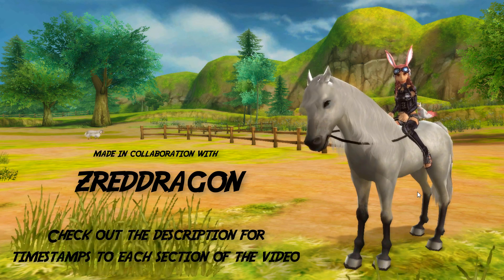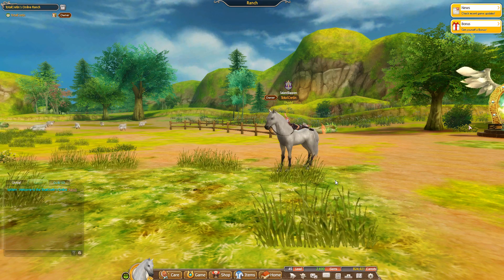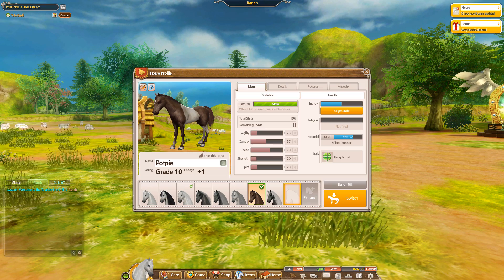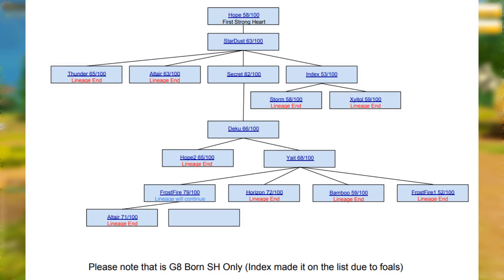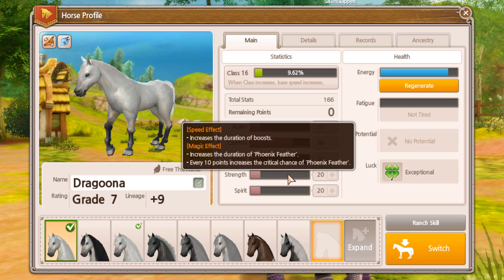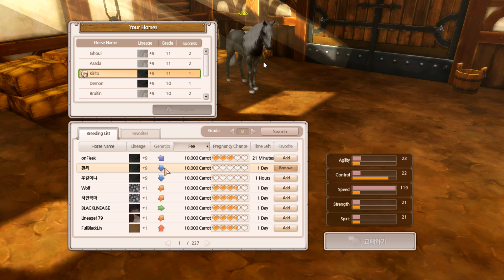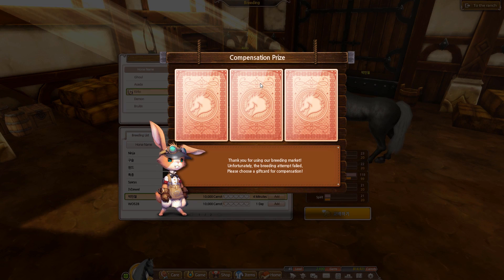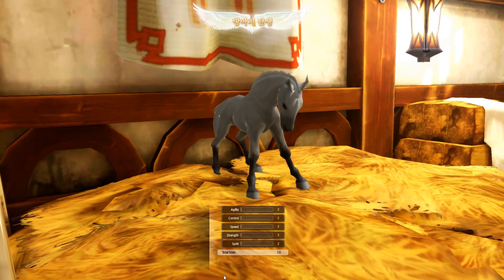HOW TO BREED GOOD HORSES IN ALICIA ONLINE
🐉 Check Out ZRedDragon 🐉
🔮Video Sections 🔮
00:32 ➜ Player Breeding Requirements
00:53 ➜ The Basic Horse Skills
04:28 ➜ Potentials
11:55 ➜ Armour
12:34 ➜ The Maximum Possible Skills
13:23 ➜ Trash / Unwanted Skills
14:52 ➜ Limitations
15:45 ➜ Before You Breed
17:20 ➜ If Breeding For Coat Colour
20:48 ➜ What To Do If You Are Struggling
23:32 ➜ General Tips

🌈 VIDEO INFO ➜ This is a detailed guide on how to breed good horses in Alicia Online, this guide covers the requirements, skills, what horses to choose, what the best possible skills are, what to do before you breed, what horses to look for as well as what to do if you are struggling to get good horses and my general advice on breeding horses in Alicia Online.
If you are watching on Desktop or YouTube Gaming click the green SPONSOR button to get access to a custom Scrub loyalty badge and custom emojis.

★ FAQ ★
Alicia Online Player Name (Girl): TotalCretin
Alicia Online Player Name (Boy): TotaICretin (My second account uses an uppercase i instead of a lowercase L.)

I do my best to run meet up’s. I cannot guarantee to meet people individually. I get very little free time. But I will announce meet up’s on YouTube, Facebook and Instagram. But if you see me in the game feel free to say hello.